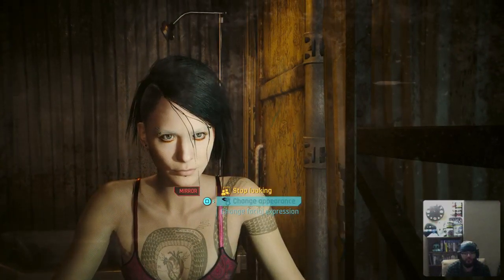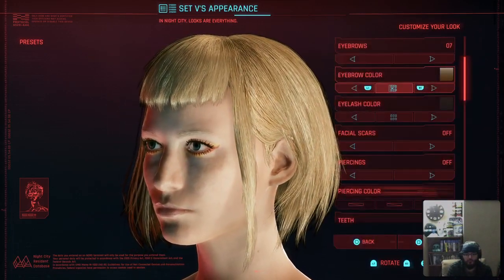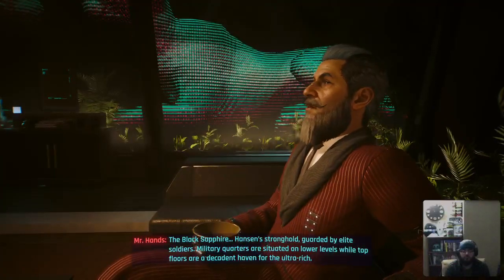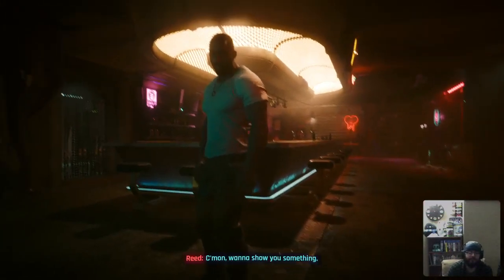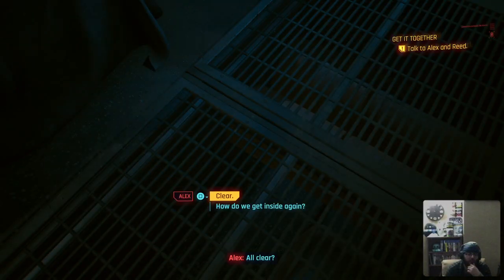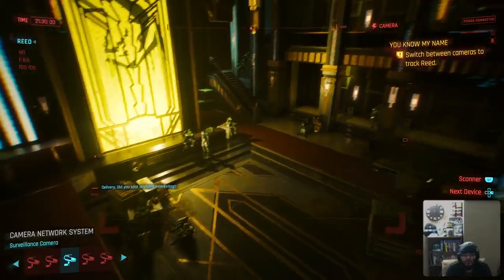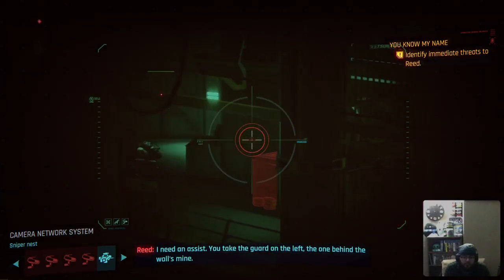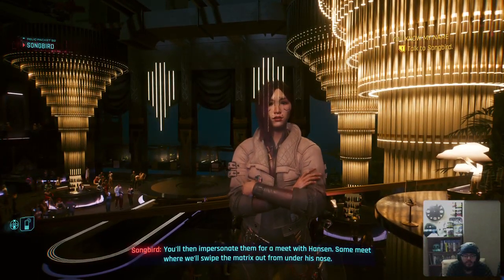CyberPunk 2077 🐉 Episode Thirty-One